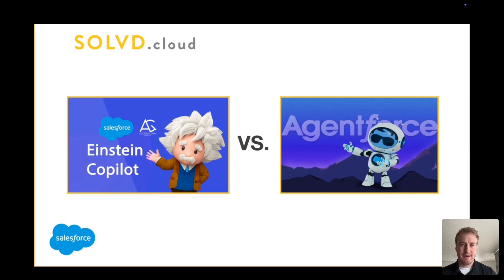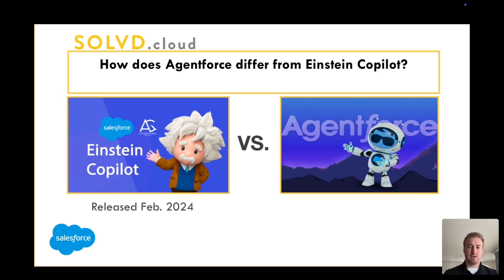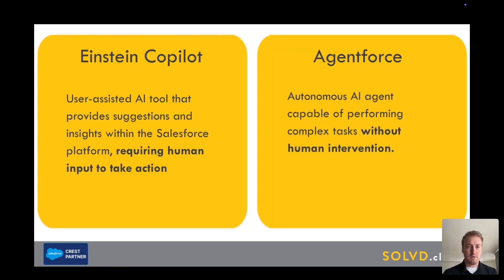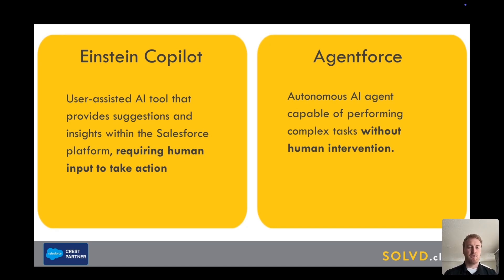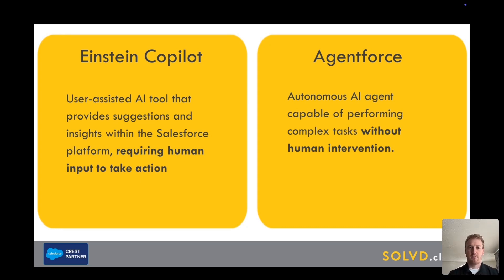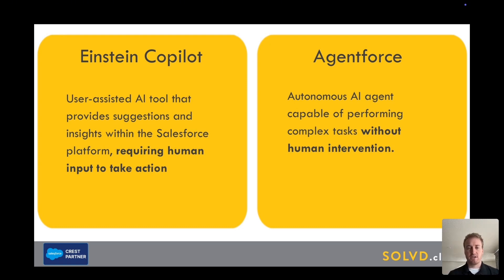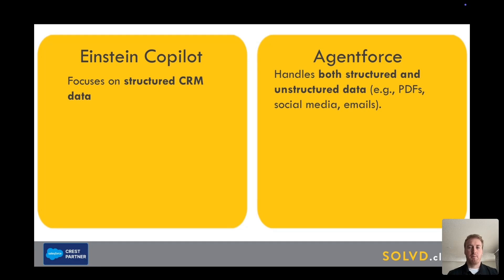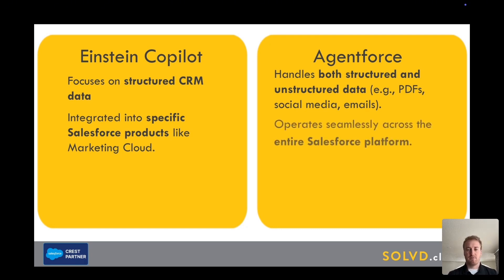How does Agentforce differ from Einstein Copilot?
Agentforce vs. Einstein Copilot: What’s the Difference?
In this video, we dive into the key differences between Salesforce's Einstein Copilot and Agentforce!
Einstein Copilot is a user-assisted AI tool designed to enhance your Salesforce experience. It provides intelligent suggestions and actionable insights—but requires human input to take the next steps.
Agentforce, on the other hand, takes automation to the next level. It’s capable of independently processing complex tasks with little to no human intervention, making it a powerful tool for streamlining operations.